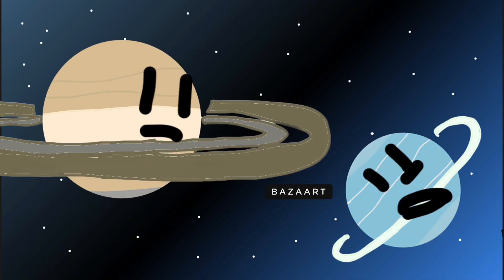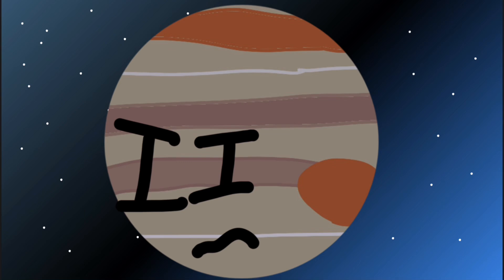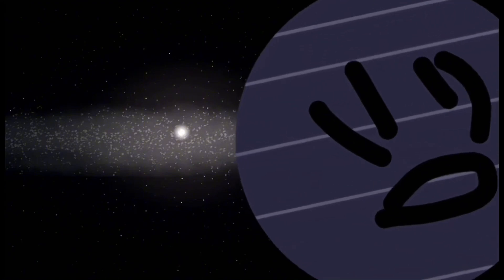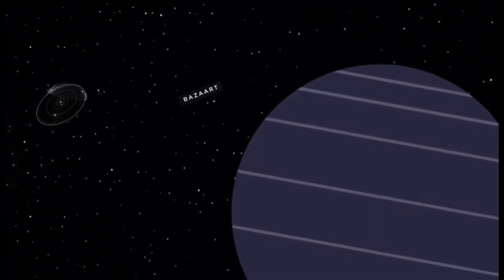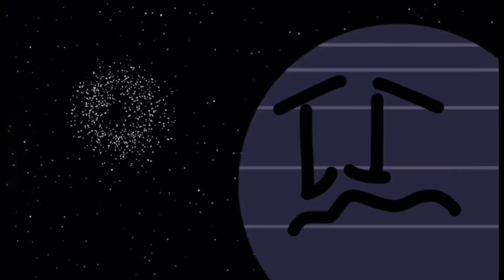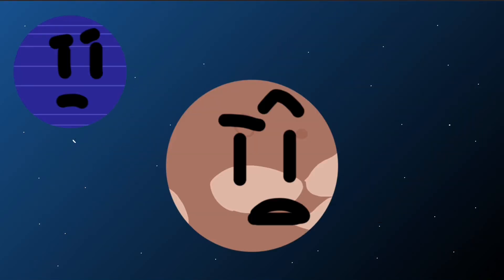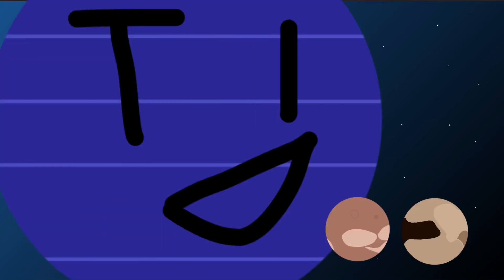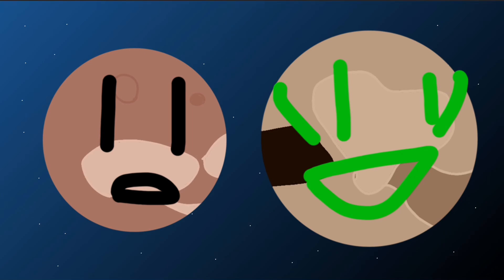Who or what is Planet X?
Pluto and Makemake venture beyond the Kuiper Belt until they feel a gravity effect, they will soon know that it was a planet the Solar System forgot about for billions of years.